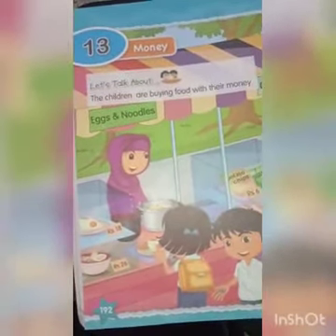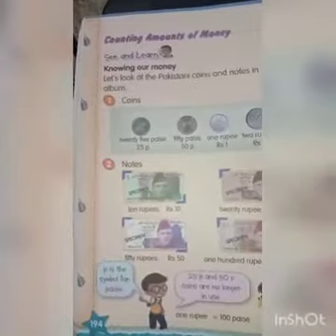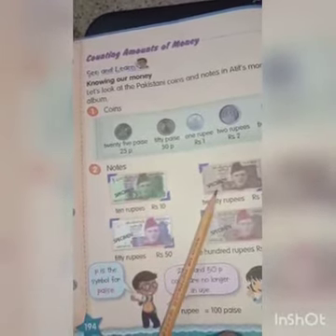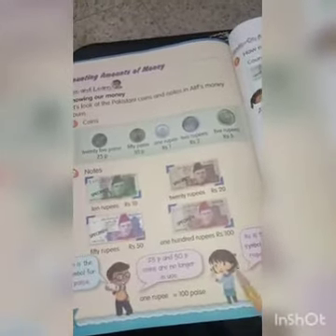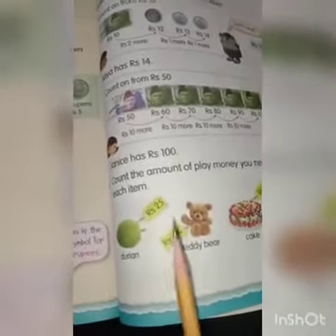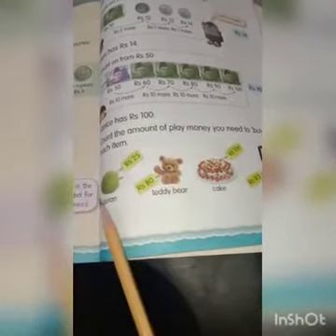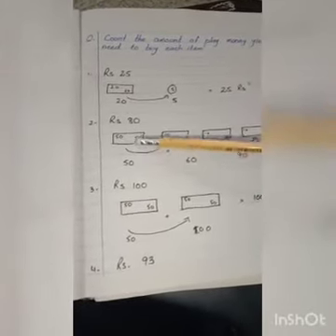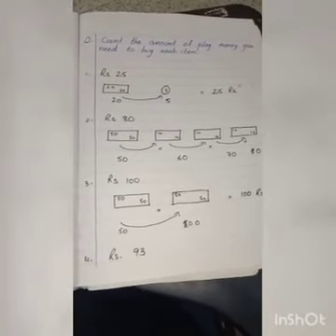Mathematics L-I Ms Arshma Thursday 22-04-21